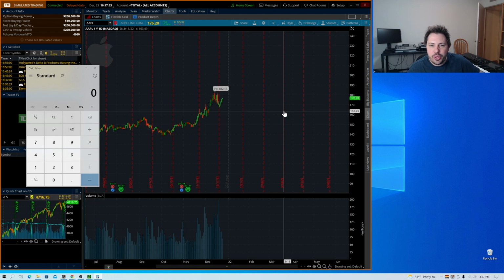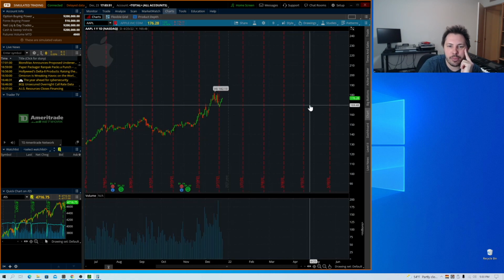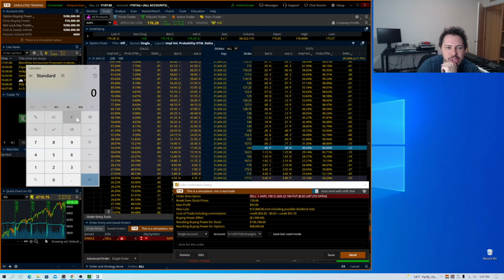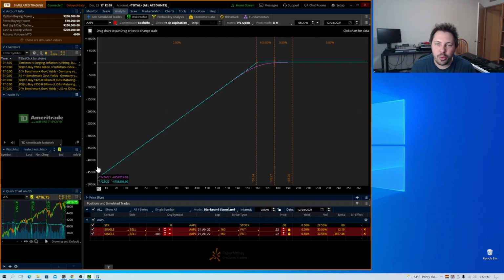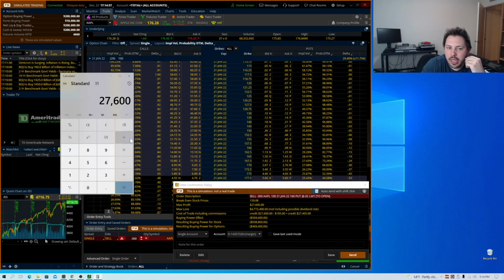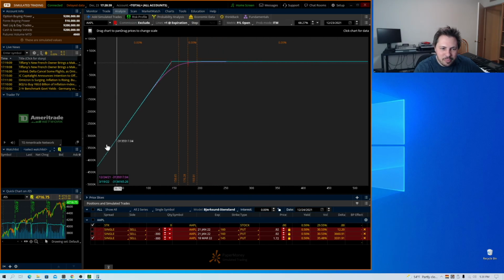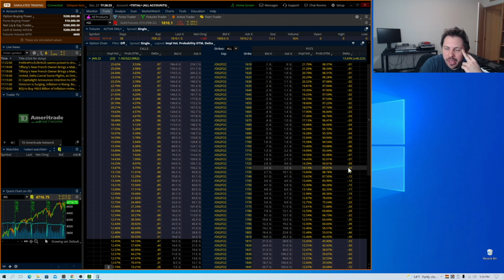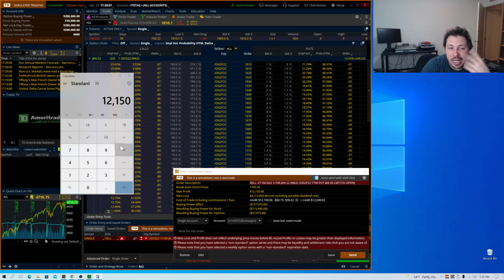Cash-Secured Puts — Safest Way to Buy Stocks You Already Want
A Cash-Secured Put is a conservative options strategy where a trader sells a put option while holding enough cash to purchase the underlying asset if assigned. This strategy is often used to generate income or acquire the underlying asset at a desired price (strike price). The maximum profit is limited to the premium received for selling the put, while the maximum risk is the cost of purchasing the underlying asset if the price falls significantly below the strike price. This strategy benefits from time decay and is typically employed when the trader has a neutral to bullish outlook on the underlying asset.

⚡️ Topics Covered:
1️⃣ Introduction

9️⃣ Professional Traders & Emerging Managers

📍Next Steps:
2️⃣ Watch “Wall Street Imbalance” on this channel
3️⃣ Apply what you learn — then take the next step inside Alpha Bridge™